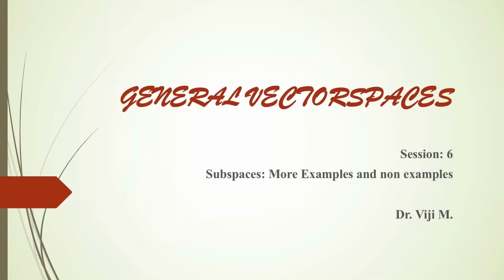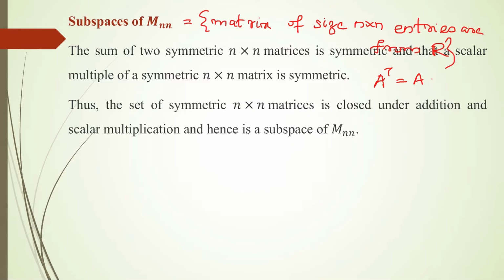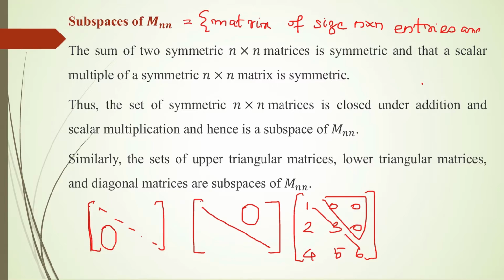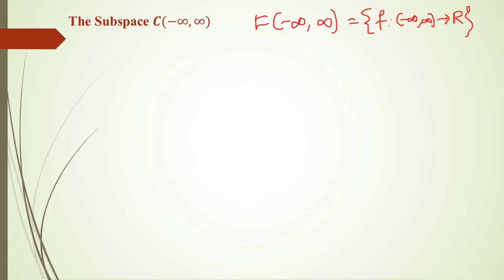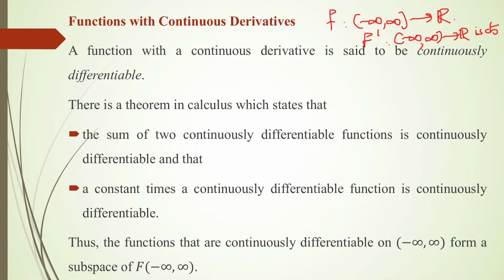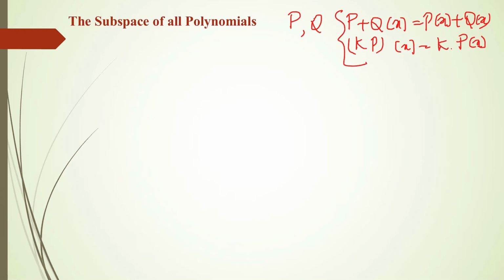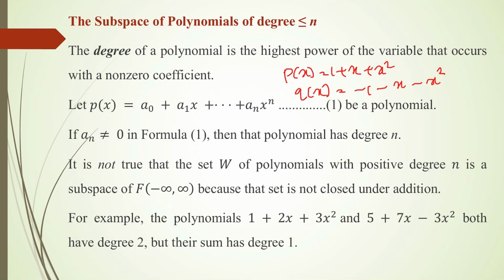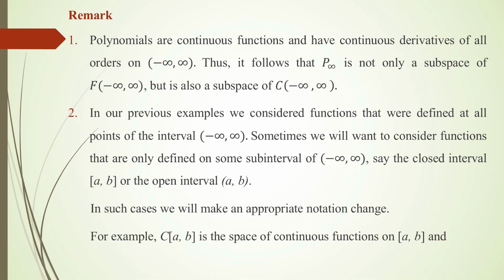General vector spaces: Session 6 by Dr. Viji M.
Examples and no examples for sub spaces.
For 4th semester B.Sc Mathematics 2020-21